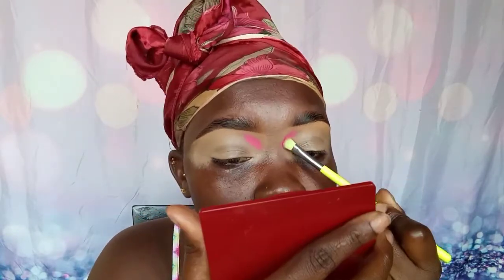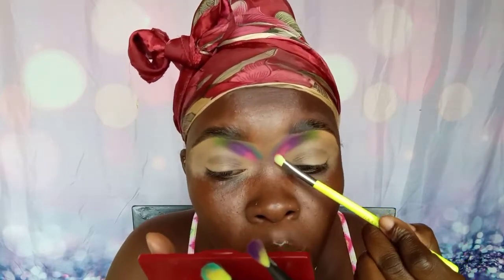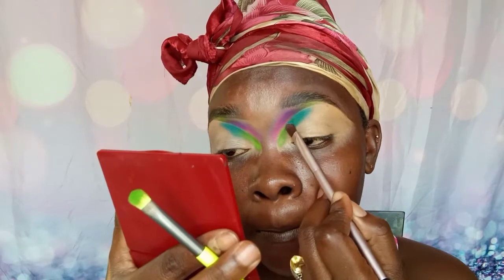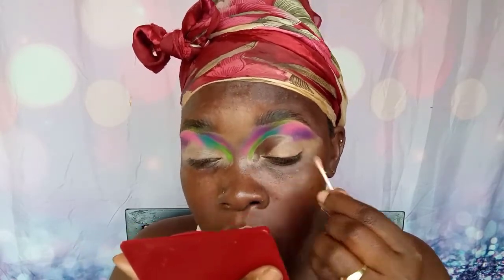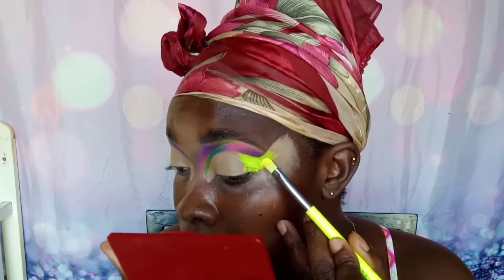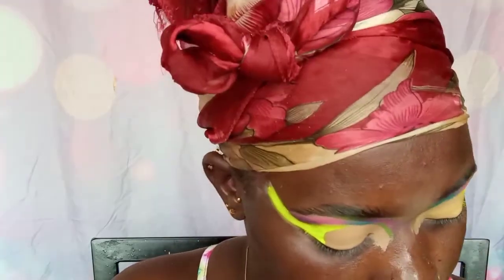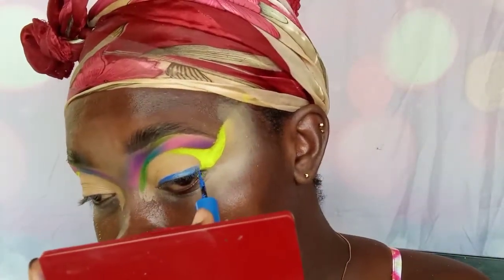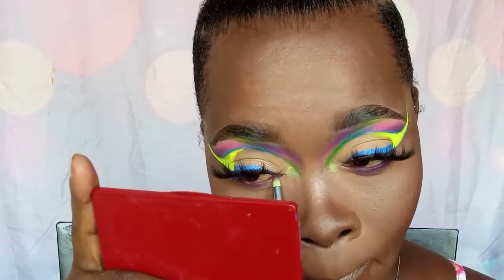Neon Green Cat Eye triple Cut Crease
Fun eyeshadow Tutorial carnival or theater this eyeshadow Tutorial is a great idea for you to follow. Crazy fun to do it bold expression of Art.

Musician: Jeff Kaale

Musician: Jeff Kaale
Products used:

Eyes
Juvias Place Warrio III Palette
Juvias Place Zulu Palette
Absolute New York Lightening Radiant Concealer
Neon loose Pigment
Revlon Color Stay Skinny liner Electric Blue

Face
HQ Bronzer
Sasha Buttercup
Jeffree Star Setting Spray
Maybeline Superstay 24 Hr foundation:370 and 375
Black Radiance True Complexion Powder Contour Dark to Deep
Wet n Wild Highlighter Palette
Jordana Retractable Pen Lavish Brown
AOA Matte lipstick
Nicole Miller Pink lip gloss